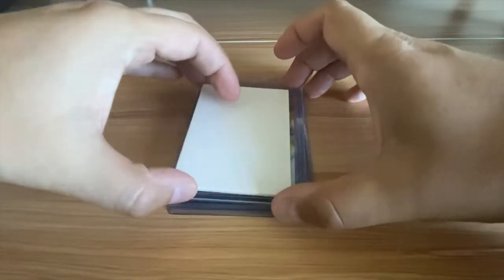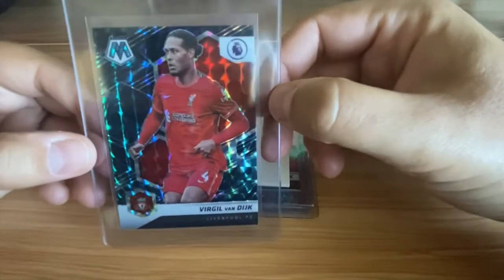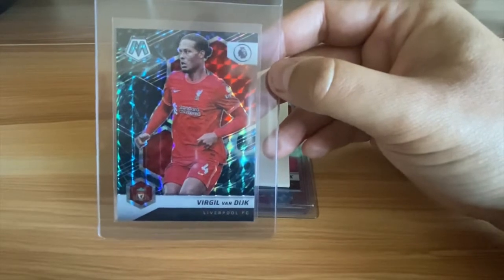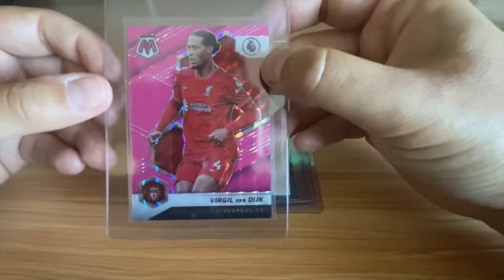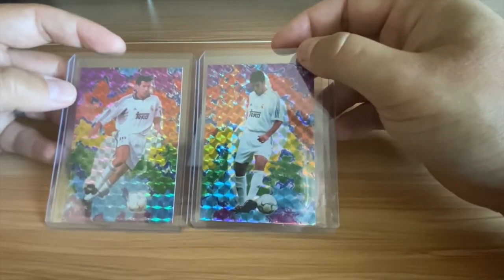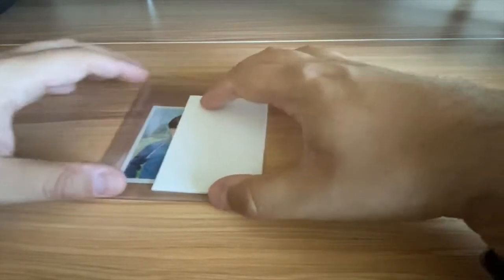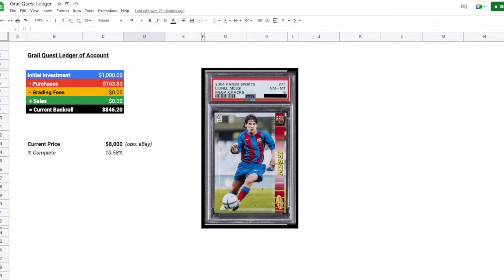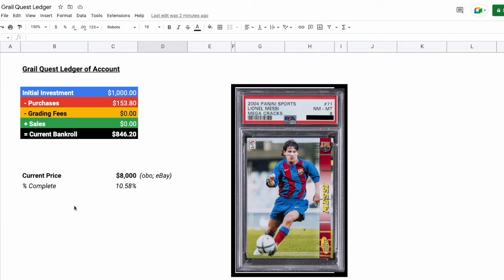Grail Quest: Episode 2 - Soccer Card Mail Day!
In this video, I share my first soccer card mail day. For each card, I reveal how much I paid, talk about my thought process behind the purchase, and preview any next steps in terms of grading or resale.